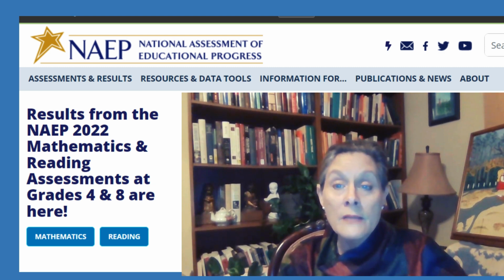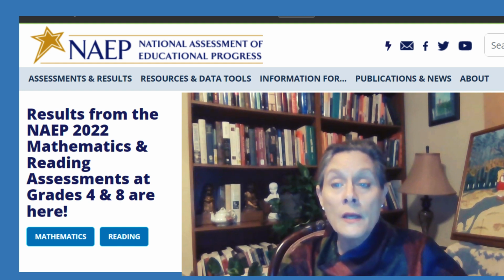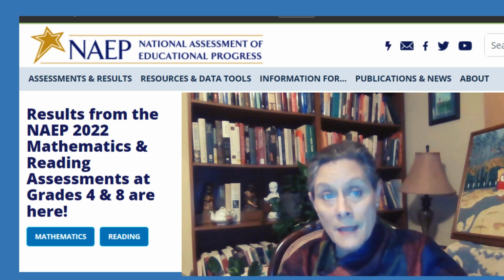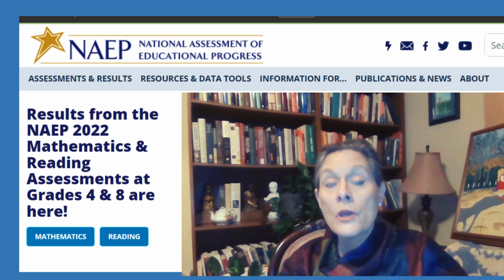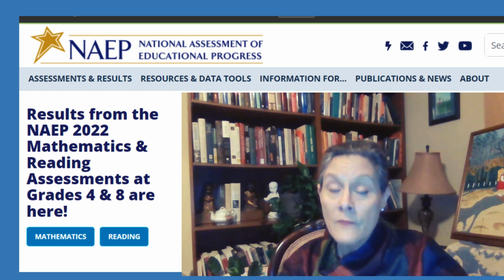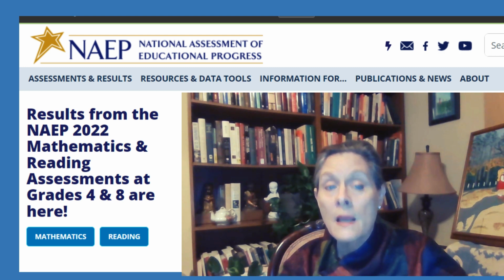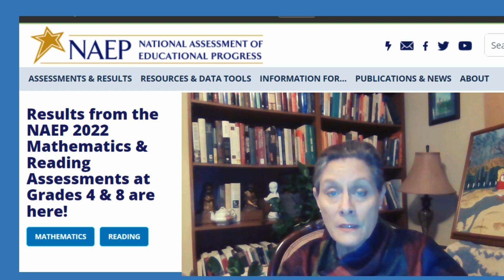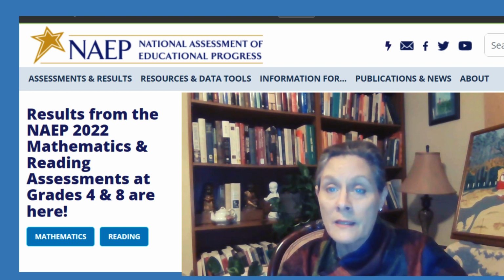NAEP - Part 2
Dr. Deborah Owens continues her discussion of NAEP, explaining how test items are constructed, what the achievement levels mean, and how the sampling method used by NAEP works.